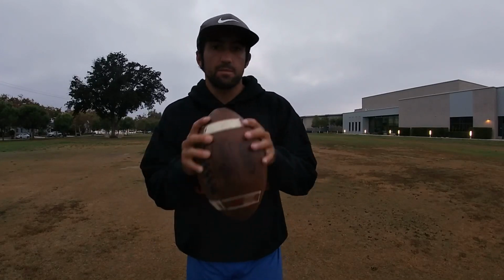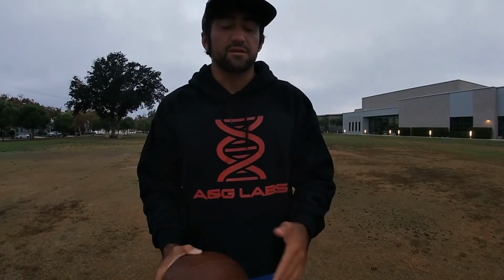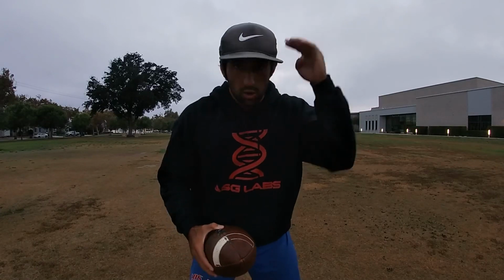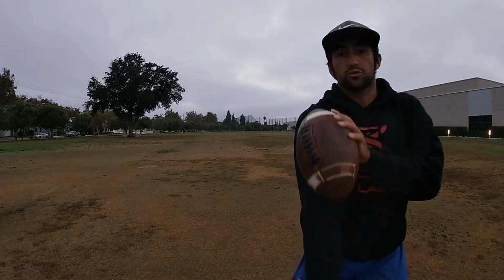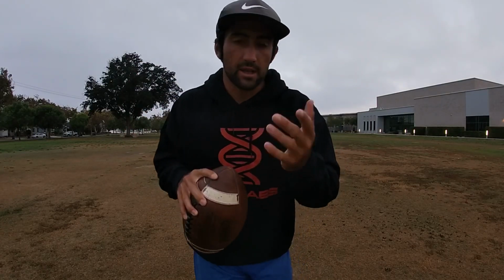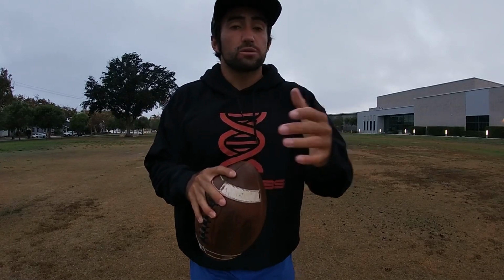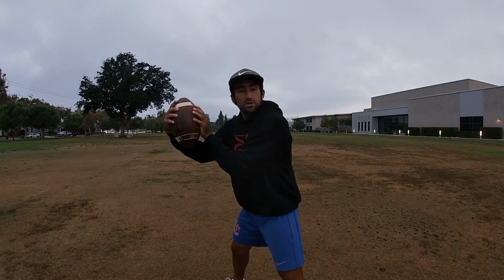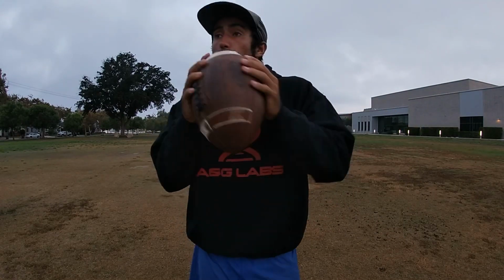5 Tips To Be A Successful QB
In this video I give you 5 TIPS TO BE A SUCCESSFUL QB. We talk about QB throwing mechanics, how to read coverages, throwing on the run, off platform throws and much more. I hope you enjoy!

NEW PRE WORKOUT SUPPLEMENT